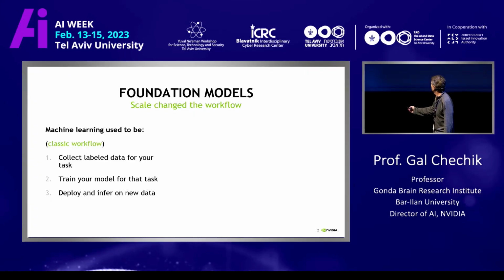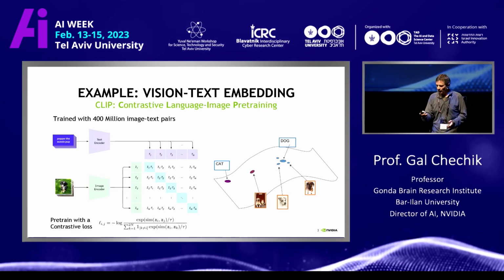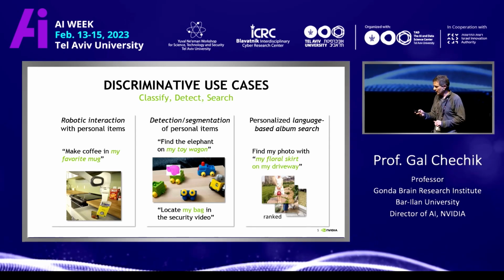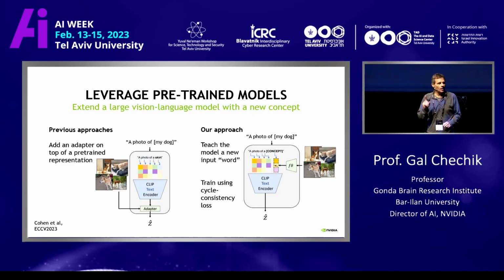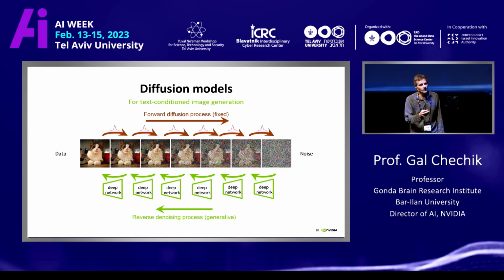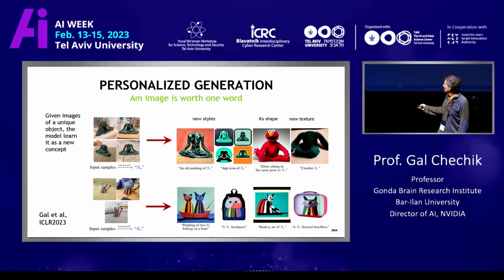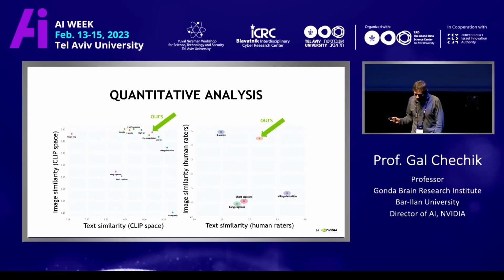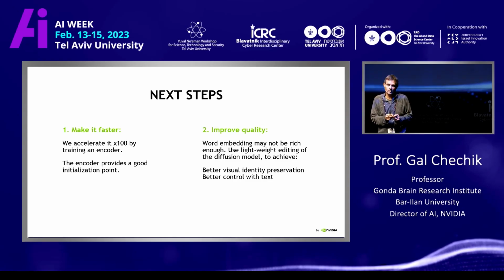Personalizing Text-Image Foundation Models - Prof. Gal Chechik (AI Week TLV)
AI Week TLV 2023 - Day 1 - Computer Vision Track (Smolarz). Personalizing Text-Image Foundation Models from Analysis to Generation - Prof. Gal Chechik, Professor, Gonda Brain Research Institute, Bar-Ilan University; Director of AI, NVIDIA